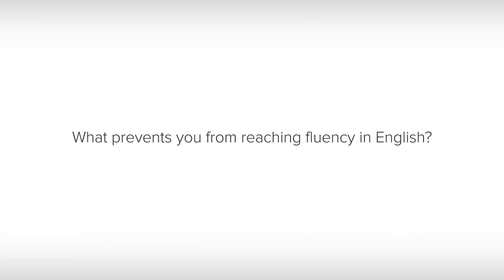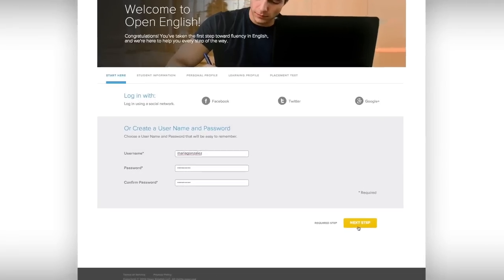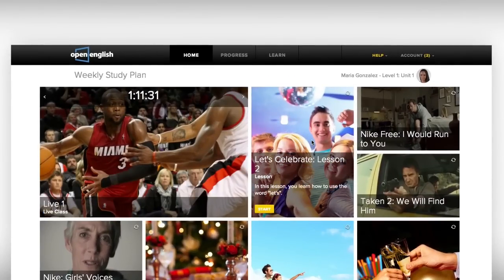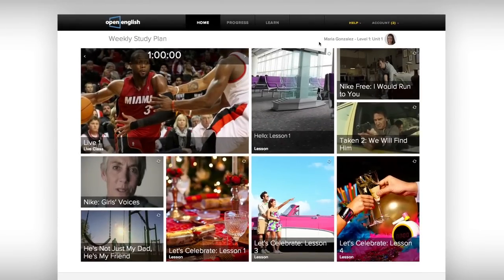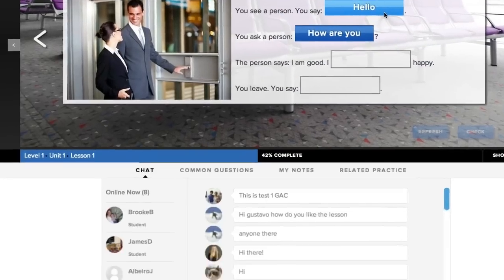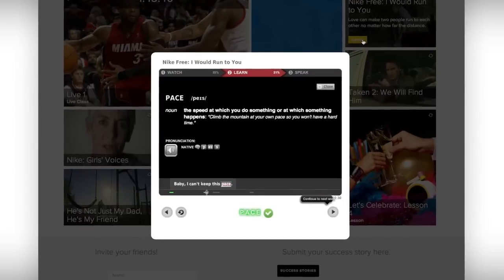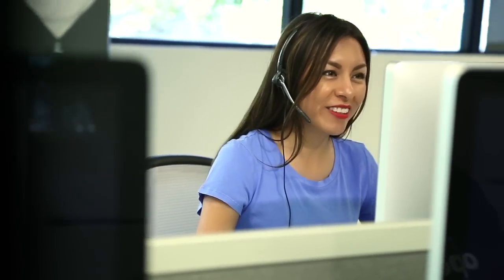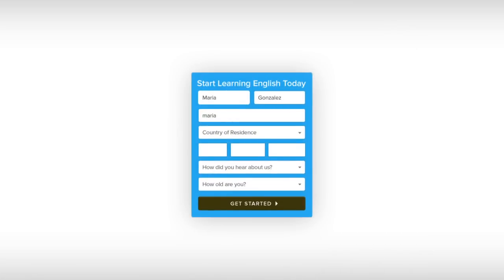Open English Web Demo 01 - Site Tour EN